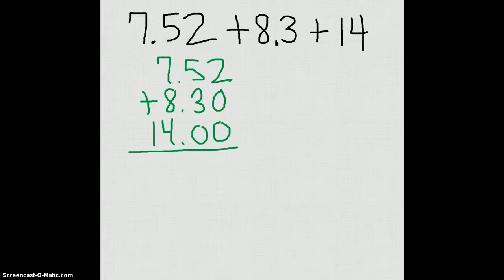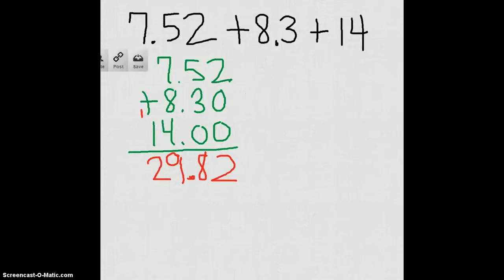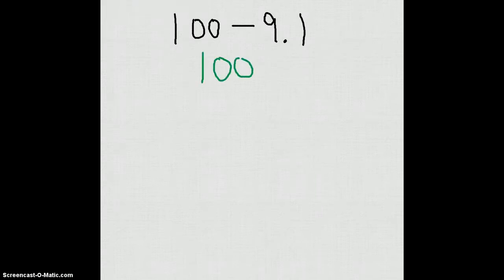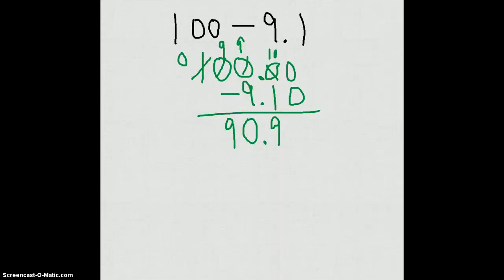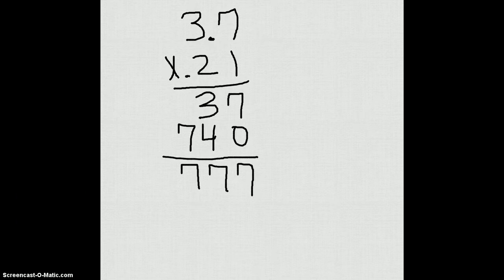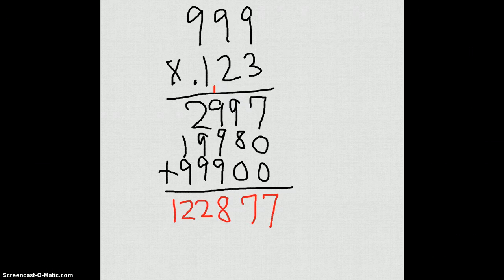Decimal Operations - 1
How to add, subtract, and multiply decimals